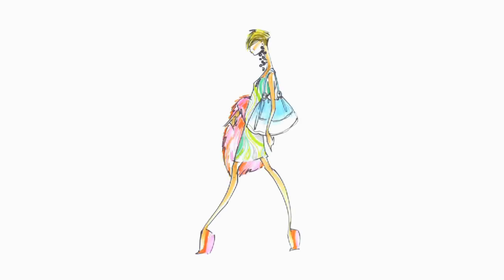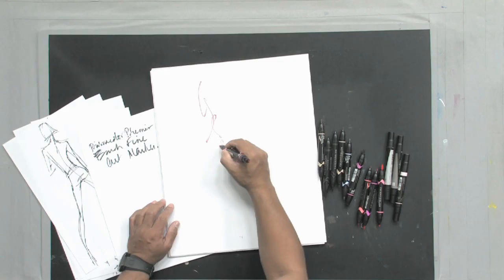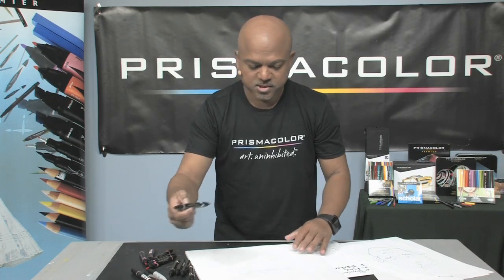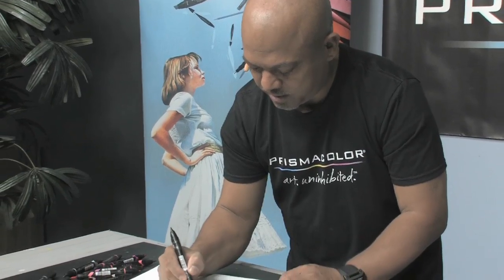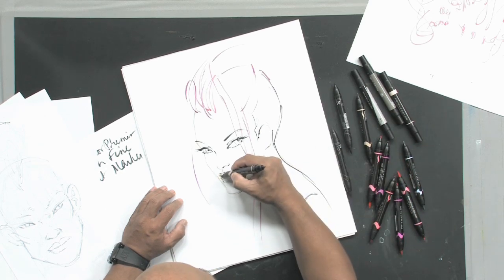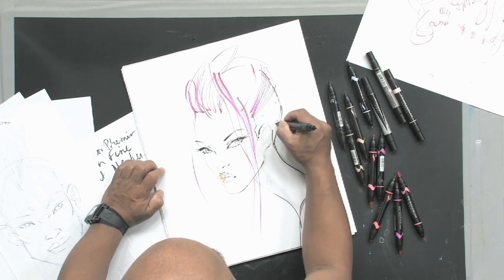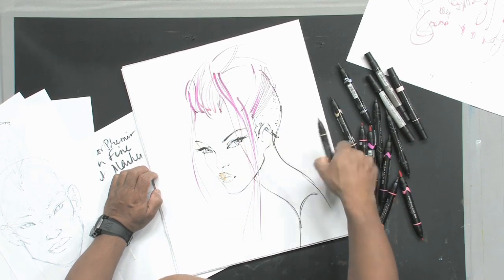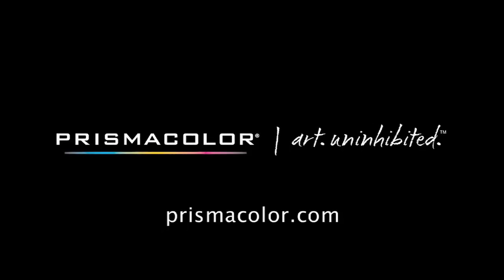NEW Brush|Fine Art Marker Tutorial with Steven Broadway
Fashion Illustrator and Artist Steven Broadway showcases how to get the most out  Prismacolor's brand new product, the Brush|Fine Art Markers in his fashion illustrations. Steven takes you through his illustration focusing on the flow and technique of the new tool!